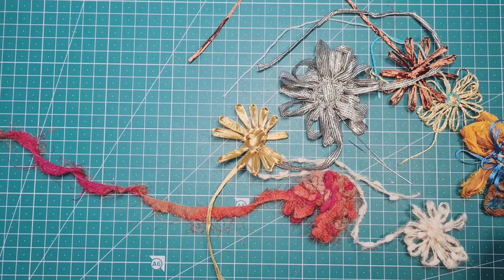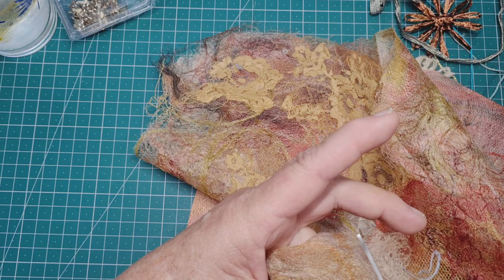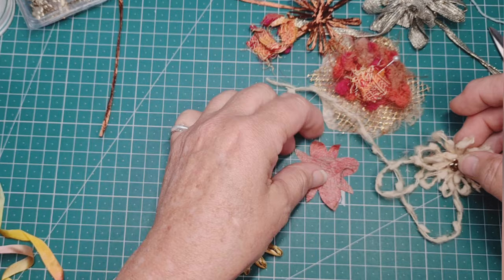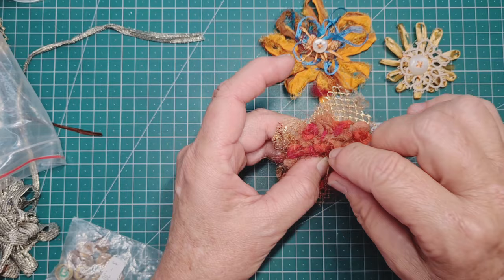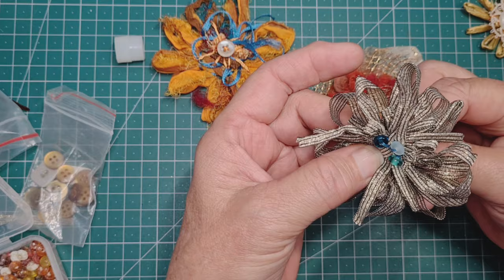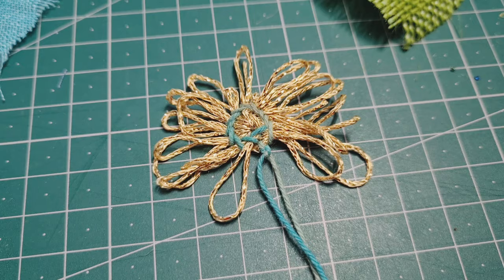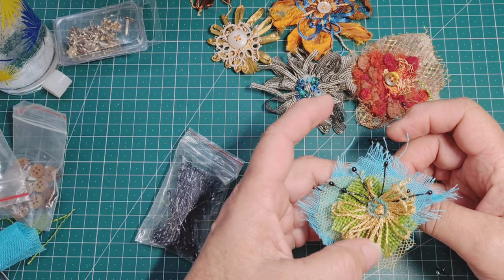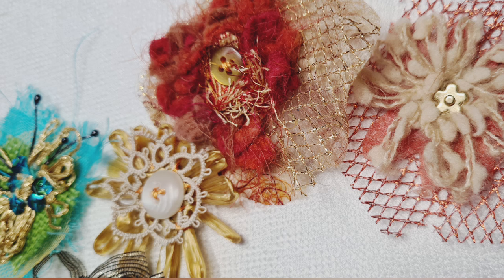Making yarn flowers beautiful with further embellishment of beads, thread, sequins and fabric scraps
Well my flowers made from yarn, raffia and threads on a daisy wheel or flower loom had mixed results last week.  So in this part 2, I take each of those flowers and give them a bit of embellishment.  Great results were achieved with very little.  So turn your scraps into fun flowers!  This tutorial by Tracey @artfiberstitch will give you plenty of inspiration. Then what do you do with them, make a fascinator, brooch, hair slide, decorate a bag or hat or just make a beautiful bunch of flowers.